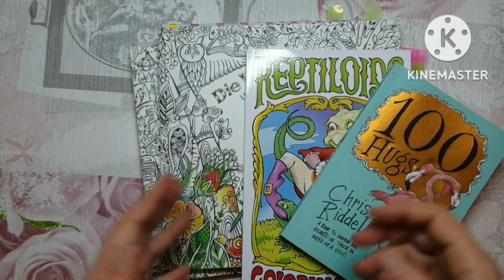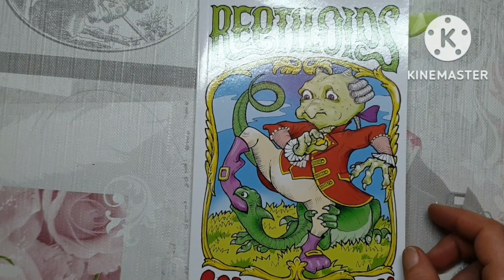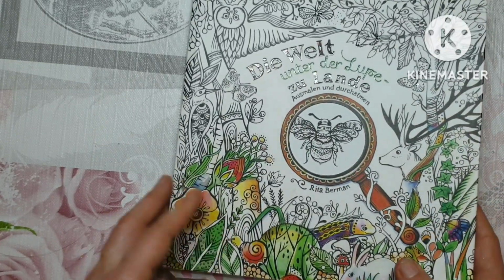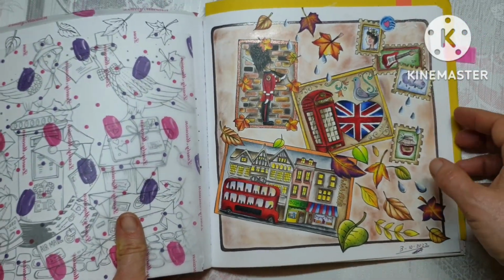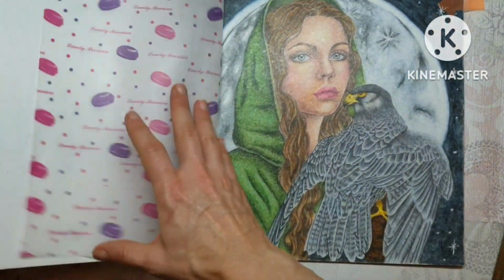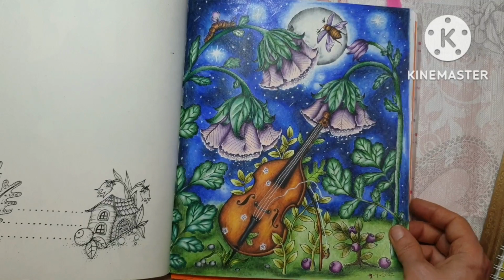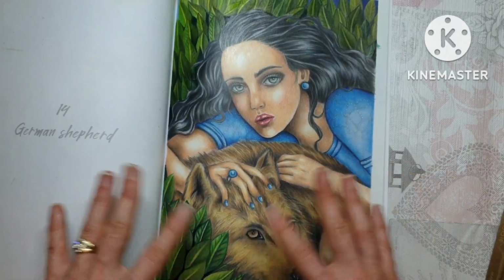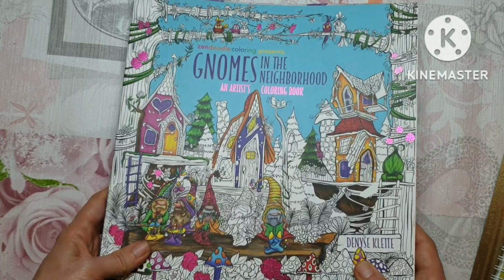All My Completed Pages for 2022 Part 1